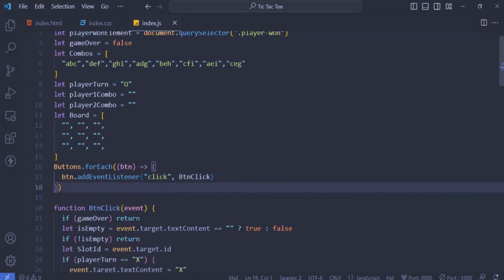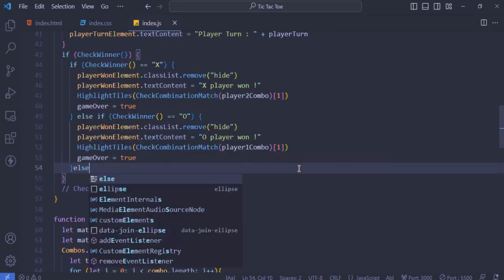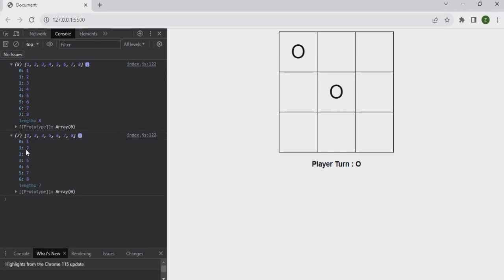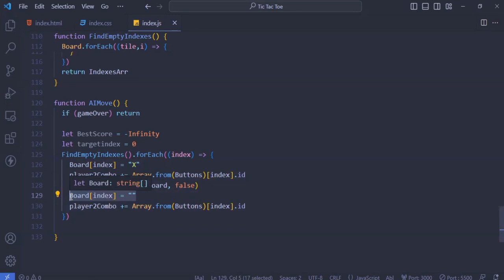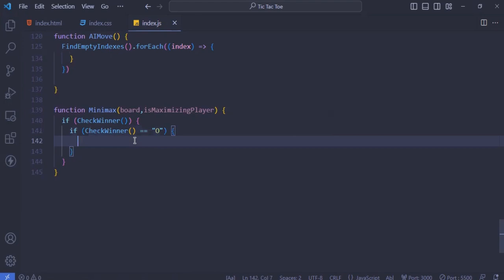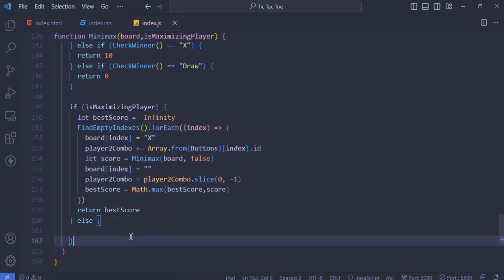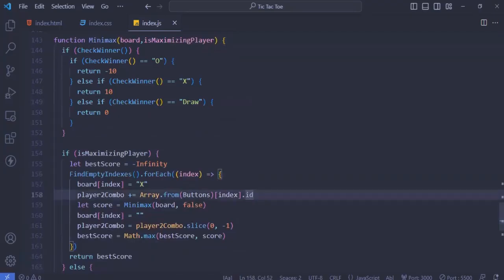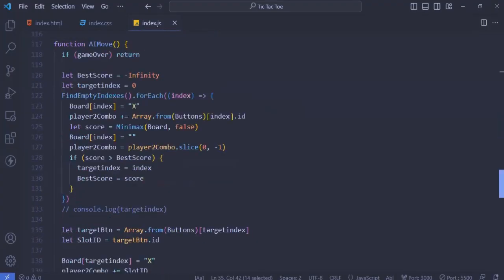Minimax Algorithm : Code Your Own Unbeatable Tic-Tac-Toe in JavaScript within 30 Mins! | Part 2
In this video you'll learn to create a truly undefeatable computer player that can play tic tac toe . This is very easily possible using a very popular algorithm known as the Minimax Algorithm , which is explained step by step here.

🔷Timestamps🔷
0:00 Intro
1:50 Modifying the click event handler
3:50 Modifying Check Winner function
7:00 Modifying the Check Draw function
7:45 Creating the AI Move function
8:10 Adding the Find Empty Indexes function
16:15 Creating the Minimax algorithm function
17:00 Adding checks for terminal game state
20:50 Adding the main functionality
26:10 Adding AI movement statements
30:00 Small bug fixes